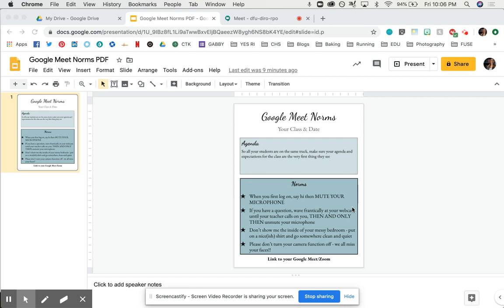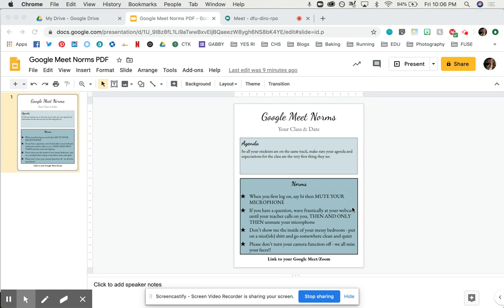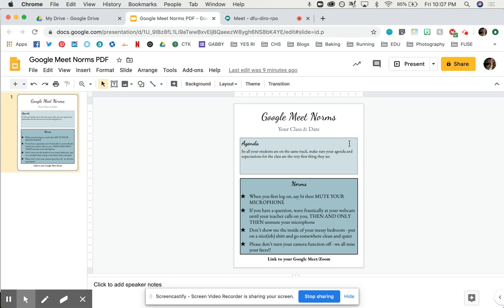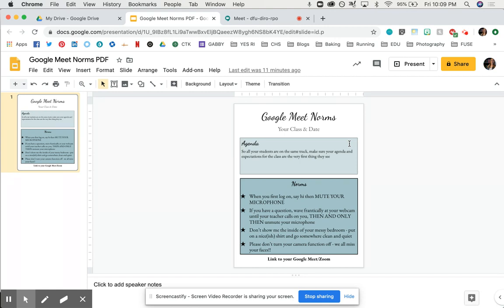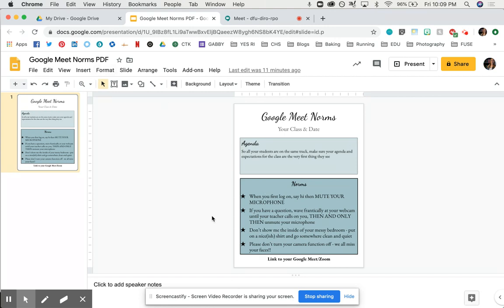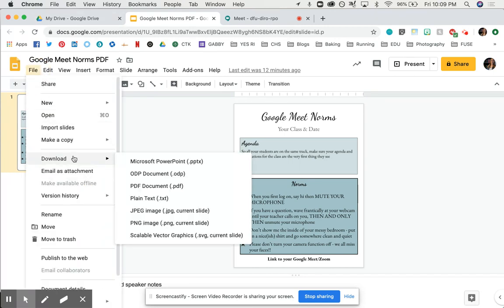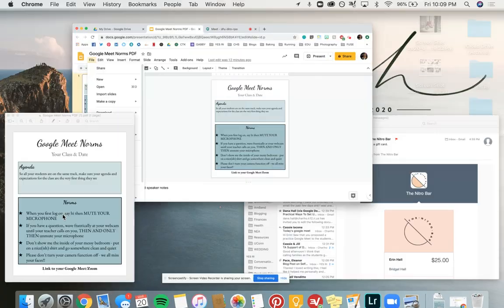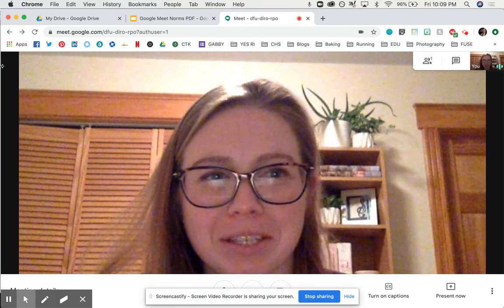Google Meet Norms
How to set up norms for your first Google Meet online teaching experiences!